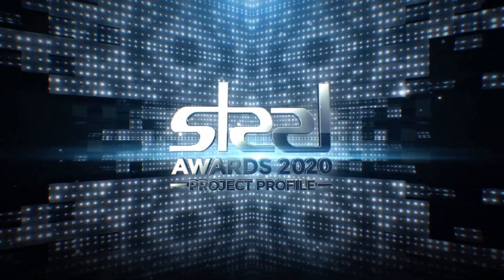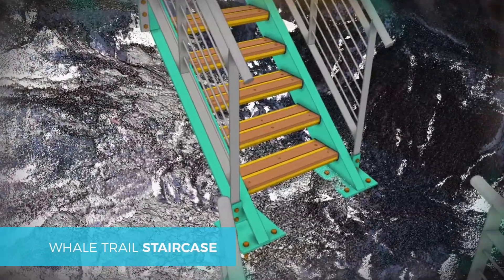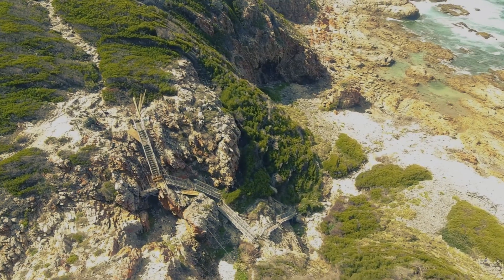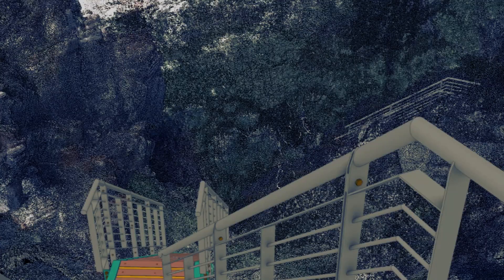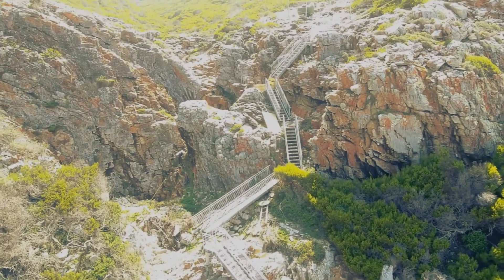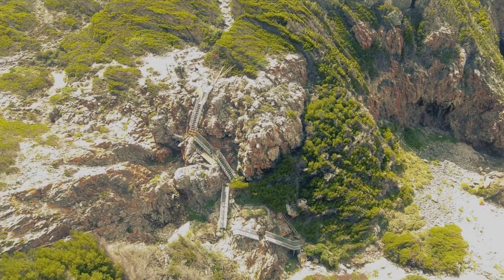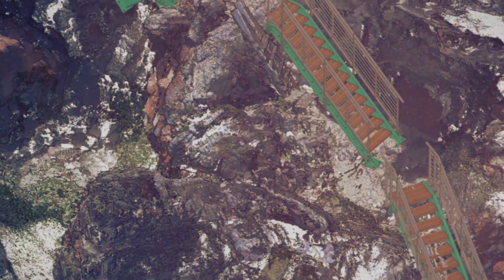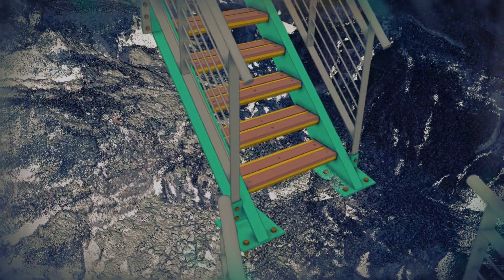Whale Trail Staircase (Winner - Innovation and Sustainability) SAISC Steel Awards 2020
Whale Trail Staircase is nominated for Steel Awards 2020.⁠

The project owner for the Whale Trail Staircase proposed and approved a stairway but stipulated that the stairway had to be aesthetically unobtrusive, sympathetic with the area, modular, lightweight and make a minimal use of cement works. Maximum off site manufacture was required.⁠
No survey data on the site was available, so ParaMatic used a Leica BLK360 to scan the site and obtain a point cloud. Before the scan, they identified and marked the most probable route using barrier tape and pegs, and then scanned this path. ⁠
40 Individual scans were composited to make up a single point cloud model of the site.  Combined with panoramic photographic detail, this allowed the team to identify every surface and feature of the rock faces and digitise the routing for the stairway. No physical measurements were taken.⁠